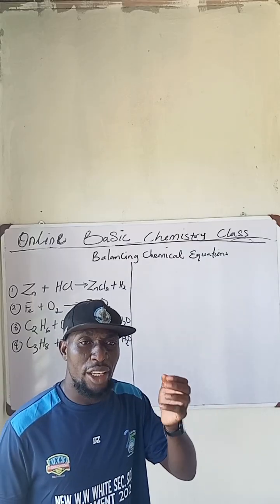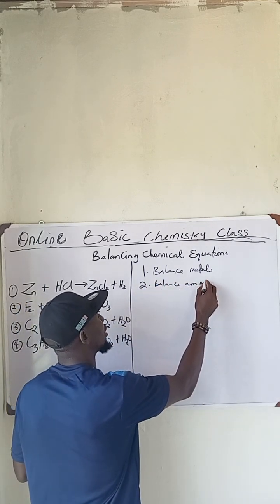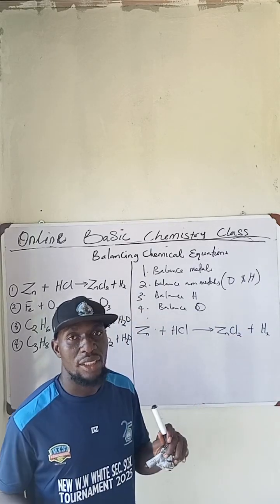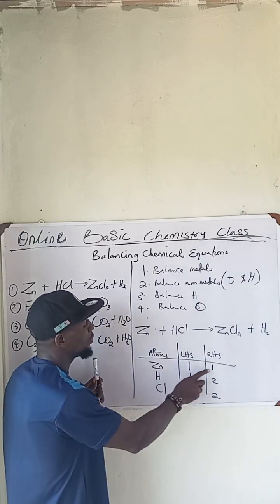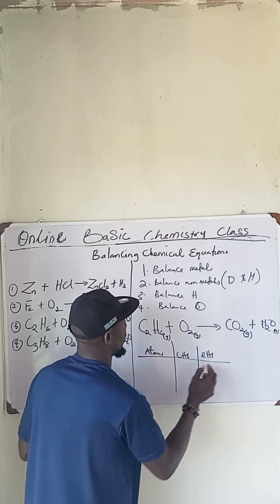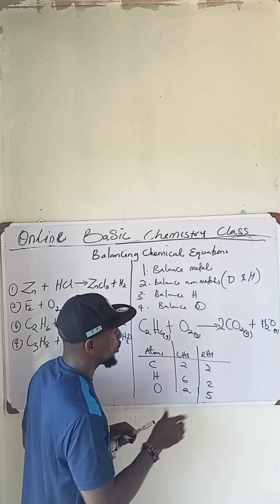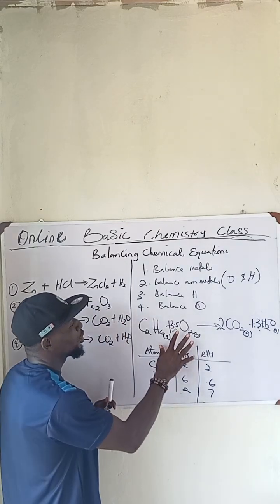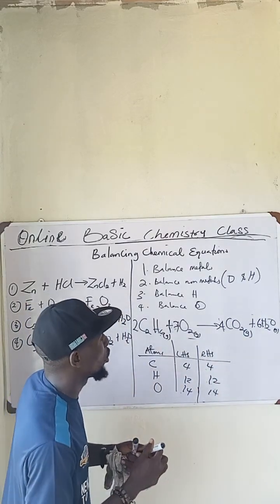BALANCING CHEMICAL EQUATIONS. THE SIMPLE STEPS